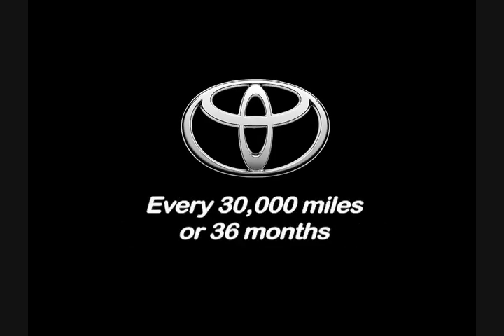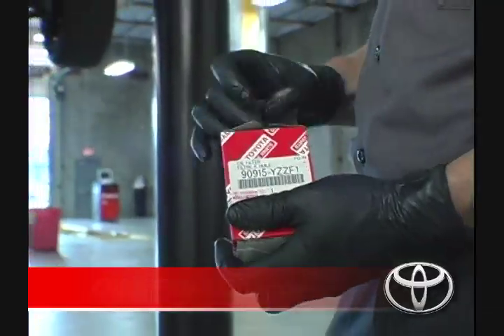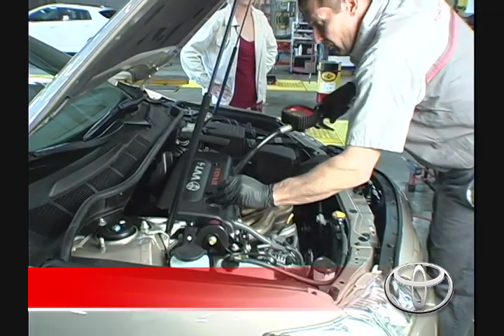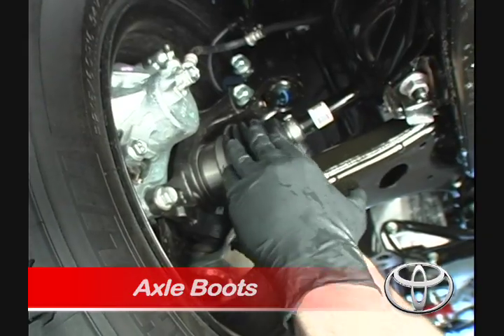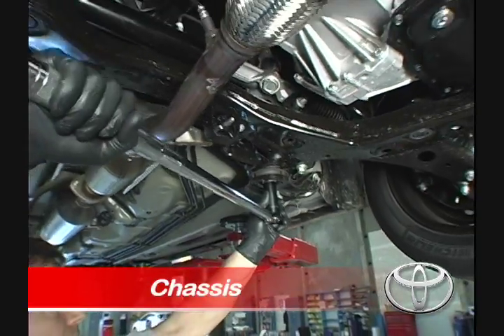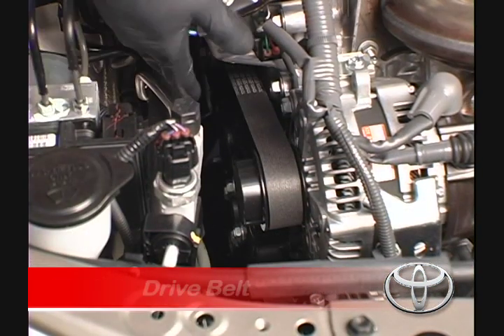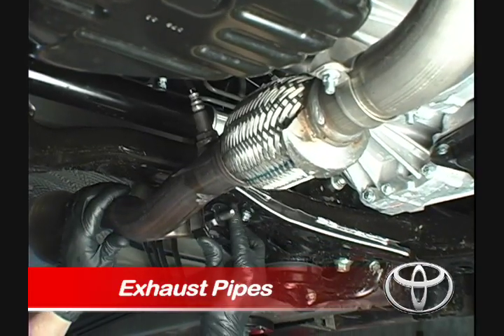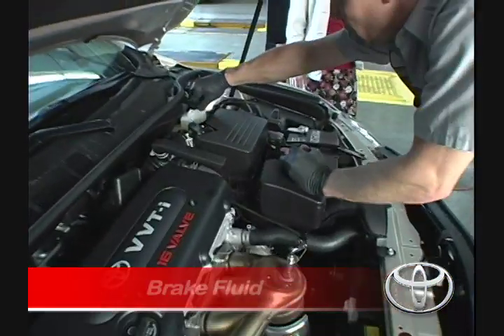Toyota Dealer 30,000 mile Service Interval with Call To Action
We visit a Toyota dealer to see what they do during a 30,000 mile recommended service interval.

We are a full service video company based in Portland, Oregon.  We have over 1000 videographers and have filmed over 125,000 videos.  Our operations center in Los Angeles is staffed with 6 full time people.